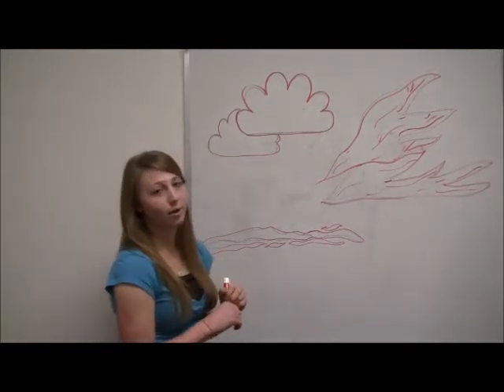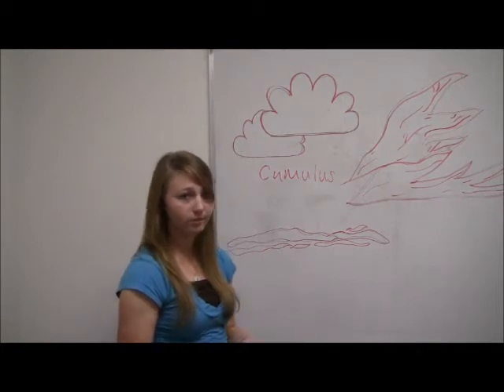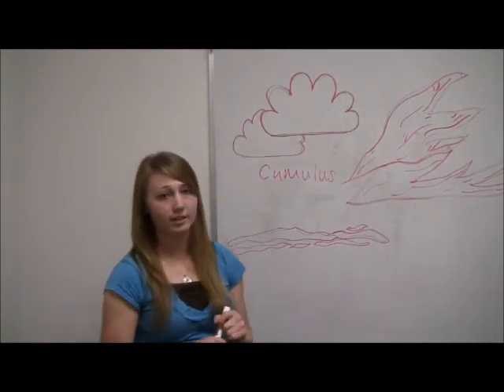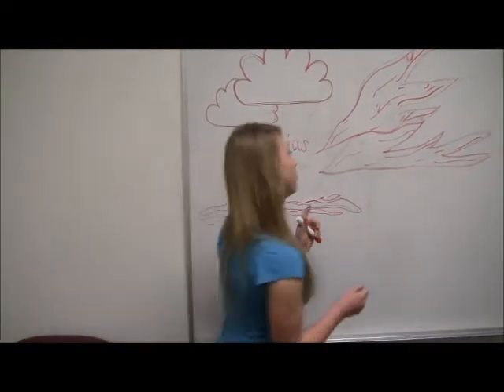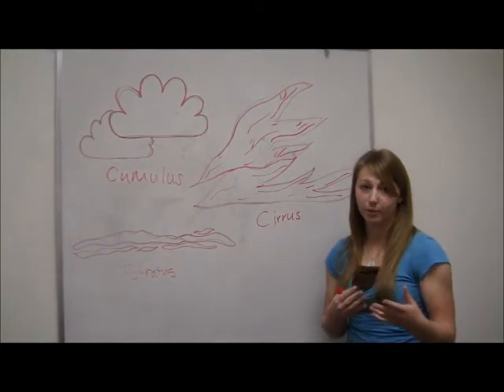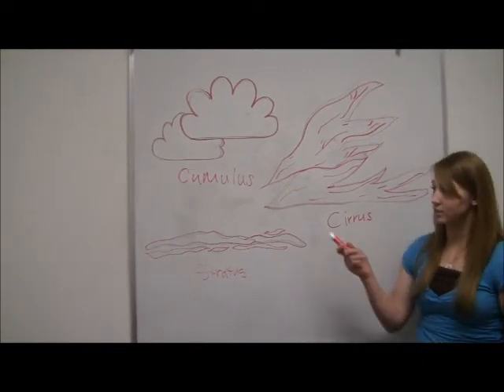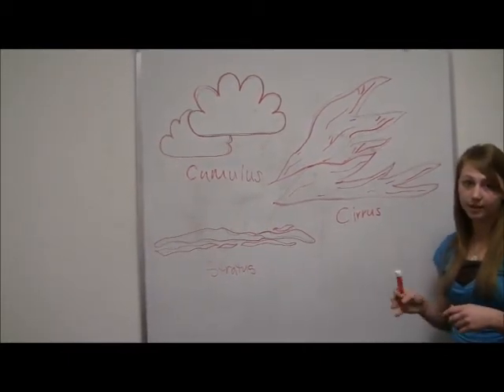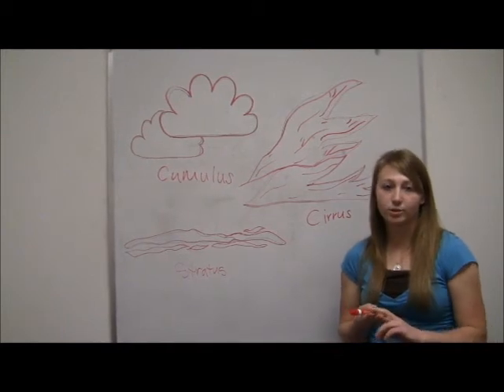Science Movie Ed206.wmv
Video is about Instruction for science class cloud tracking
Jessica Seright